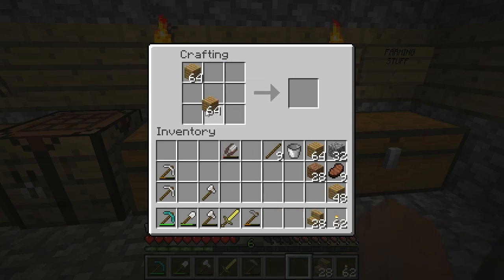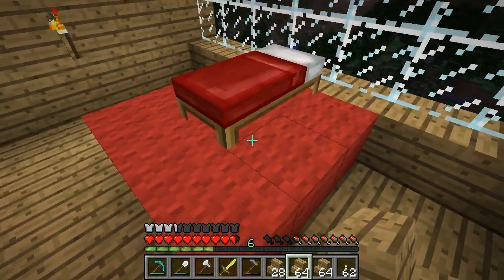Minecraft with Nick part 31 Stairs - nickbunyun